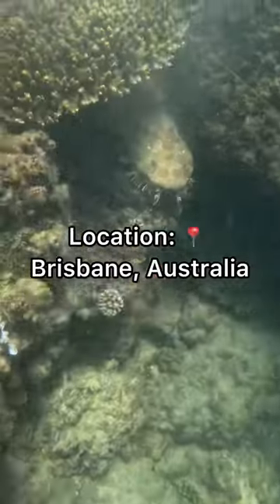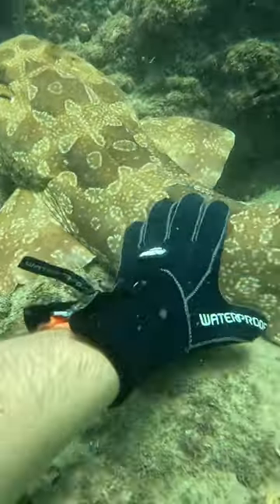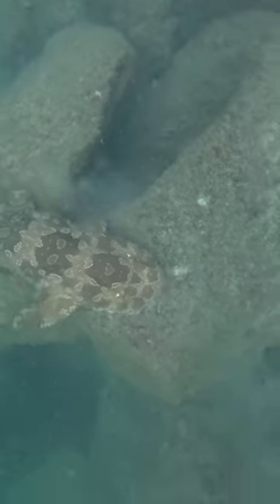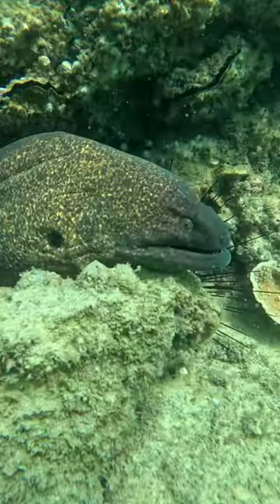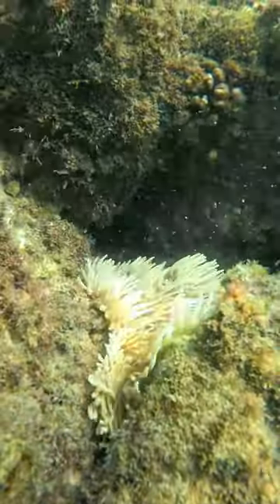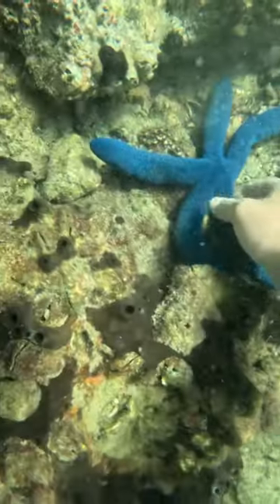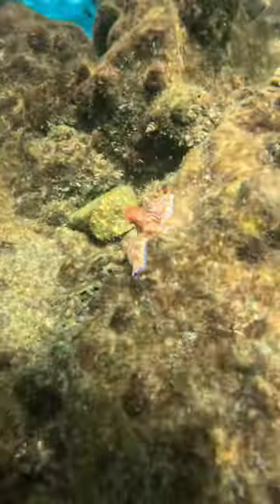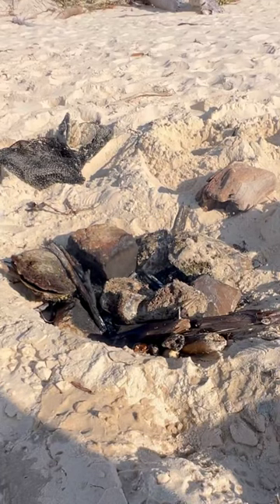EXTREMELY RARE SHARK